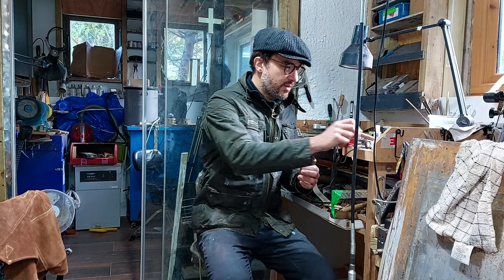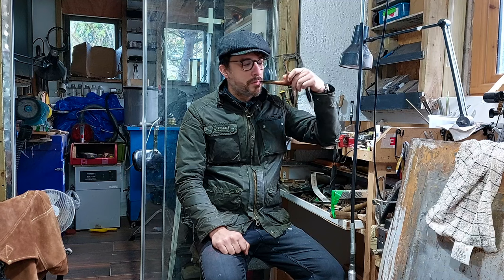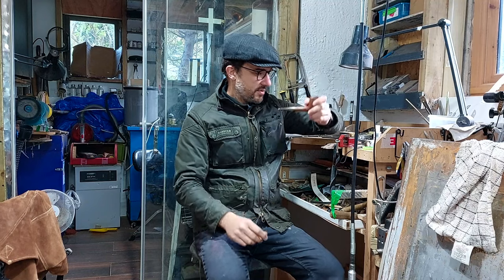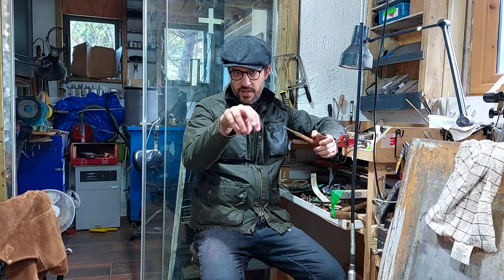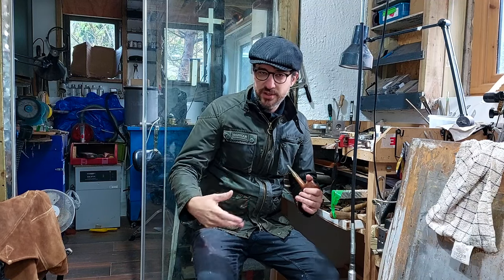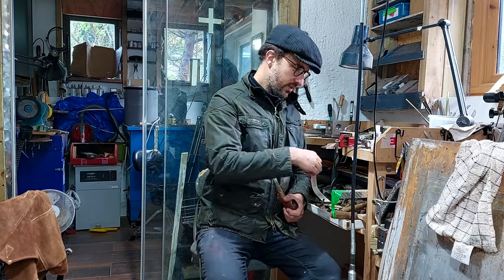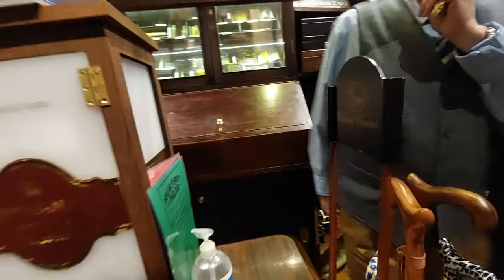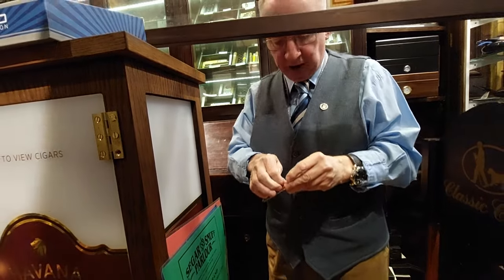Visit The Smallest Tobacconist in the World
Visit to the old Tobacconist in Covent Garden Market in London.
The name of the shop is Segar &Snuff Parlour

My instagram the channel Playlists for more content